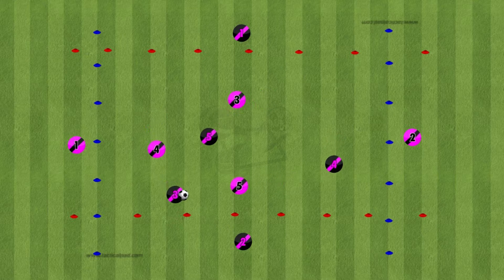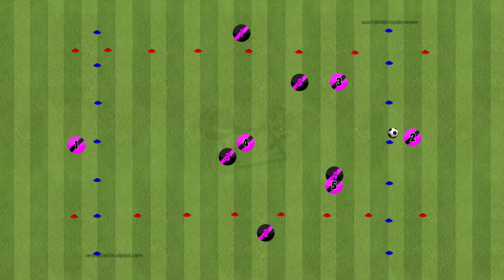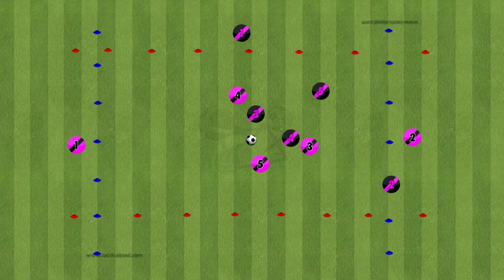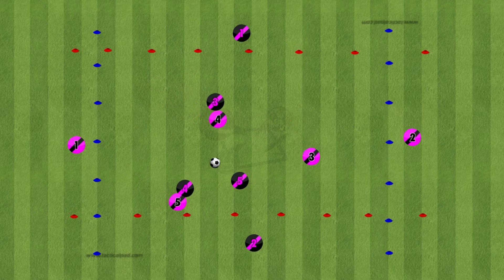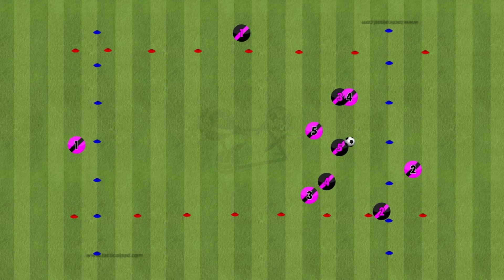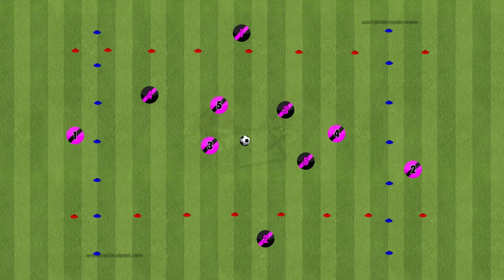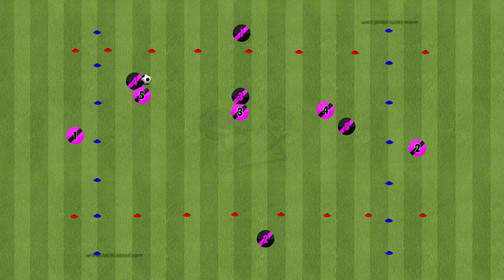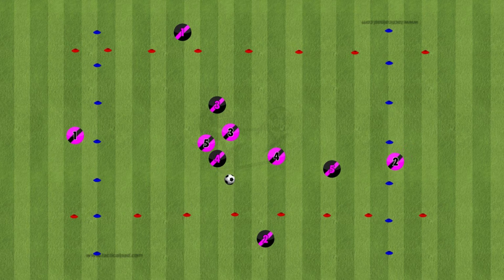Possession Games -3 v 3 Passing Box